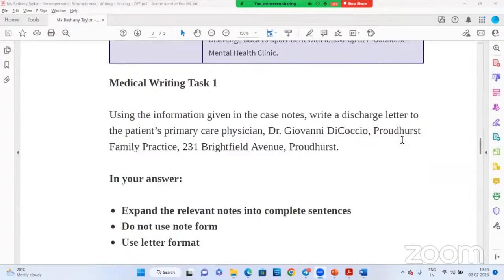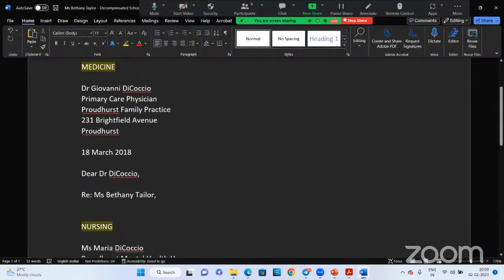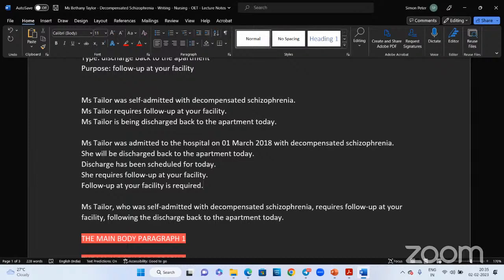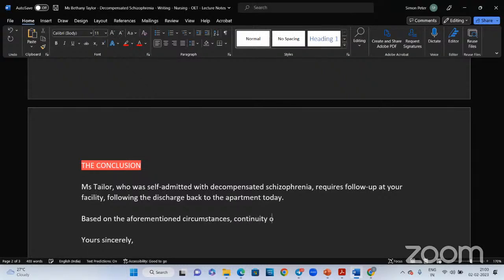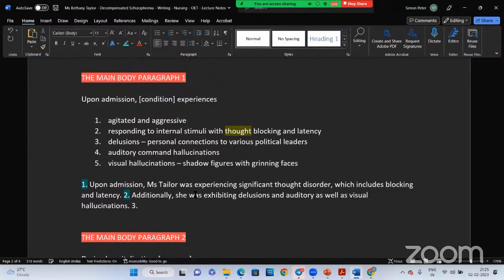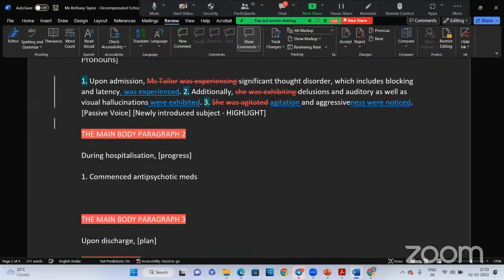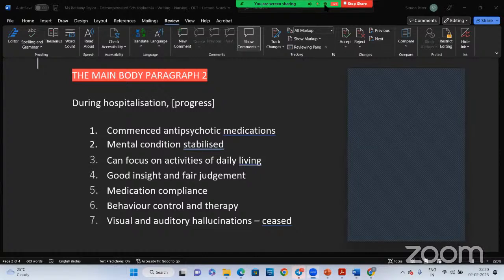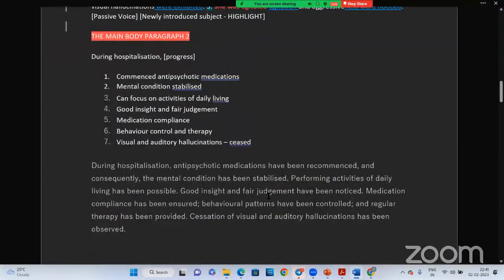Ms Bethany Taylor - Decompensated Schizophrenia - Writing - Nursing - OET